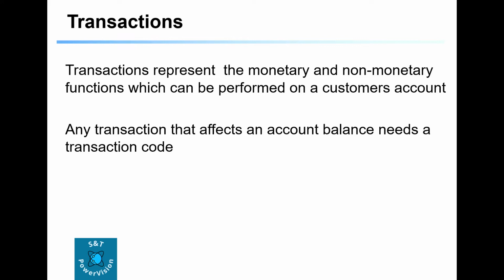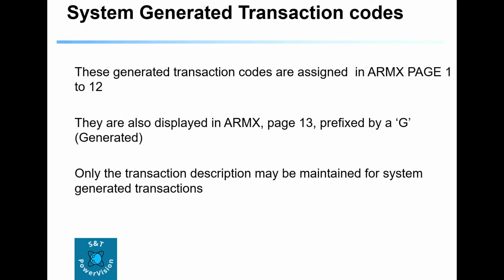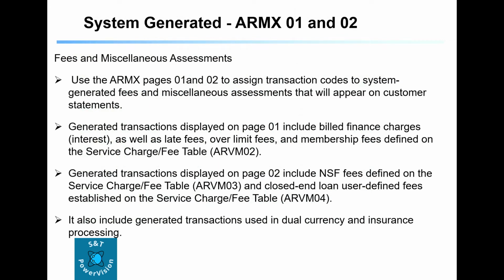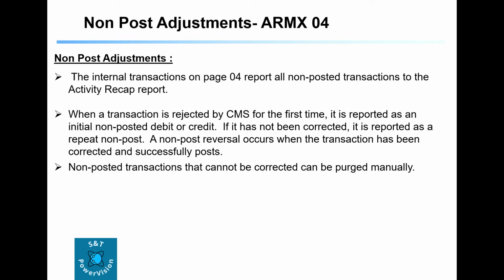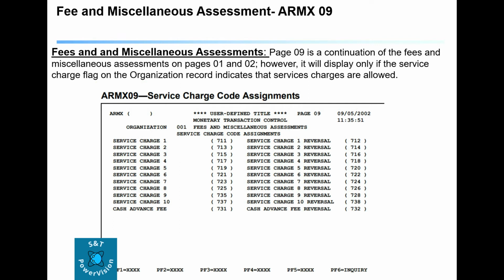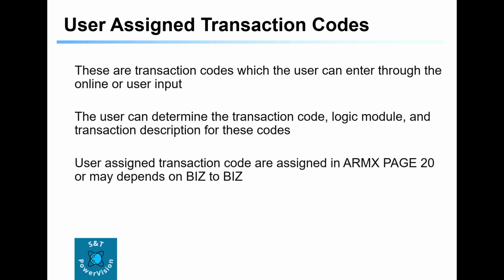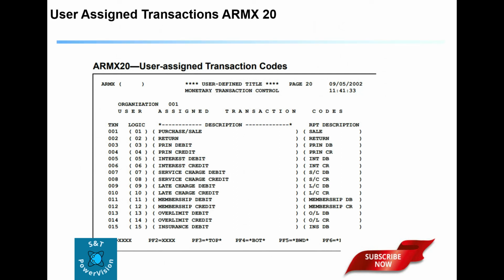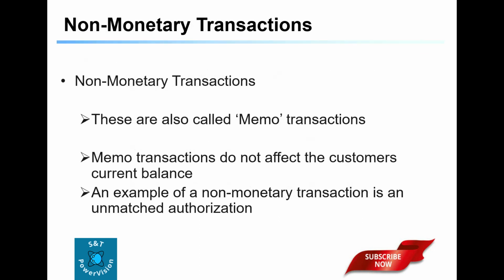Transaction Control | VisionPLUS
This video will explain about Transaction code, transaction type, Transaction Code screen,  logic module etc